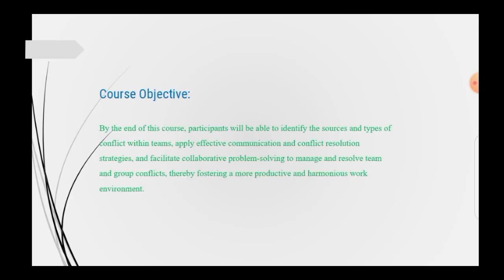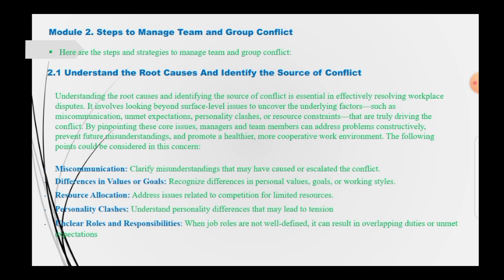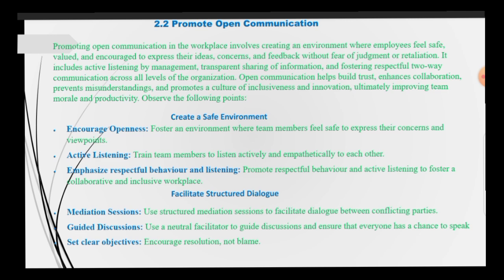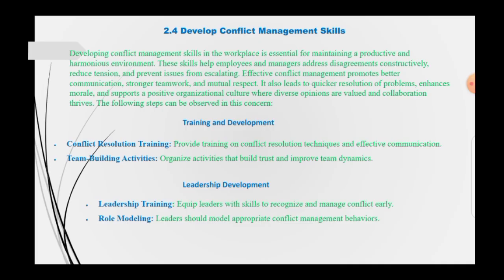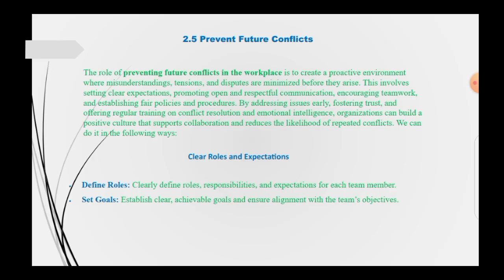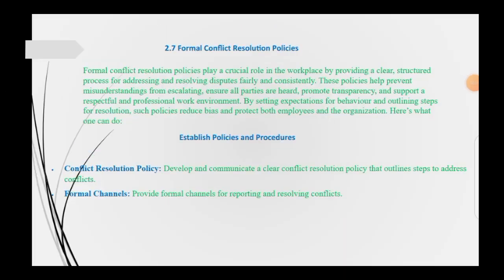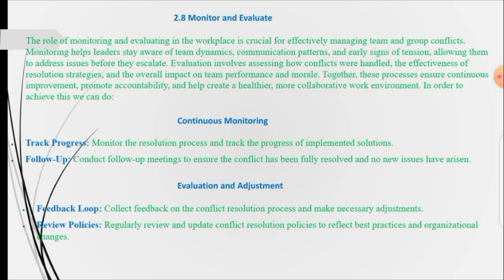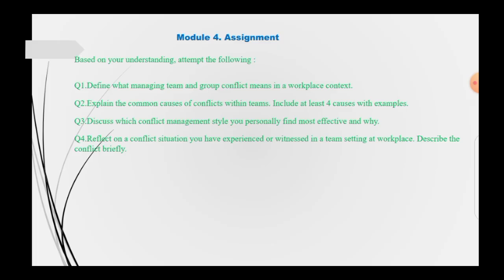Turn Team Conflict Into Teamwork I Business Skill l Communication l HandE Learning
How to Manage Team & Group Conflict Effectively | Leadership & Communication Tips

Description:
Conflict is inevitable when working in teams—but it doesn’t have to be destructive. In this video, we’ll explore practical strategies for managing and resolving team and group conflicts in a healthy, productive way. Whether you’re a leader, manager, or team member, these techniques will help you turn disagreements into opportunities for growth.

👉 What you’ll learn in this video:

Common causes of team conflict
Proven conflict resolution strategies
How to communicate effectively under pressure
The role of empathy and active listening
Tips for creating a positive team culture

By the end, you’ll be equipped with tools to strengthen collaboration, reduce tension, and build stronger relationships at work or in any group setting.

Learn

team conflict resolution
managing conflict at work
how to manage team conflict
workplace conflict management
group conflict resolution strategies
leadership conflict resolution tips
resolving conflicts in teams
communication skills for leaders
team building and conflict management
workplace communication skills
leadership and teamwork tips
conflict management strategies
resolving conflict in the workplace
team leadership skills